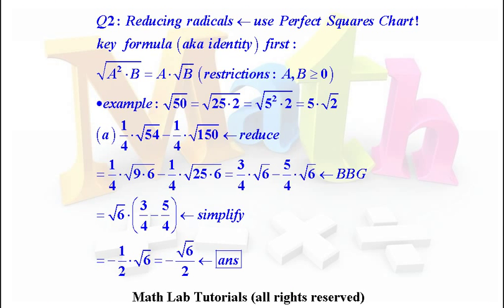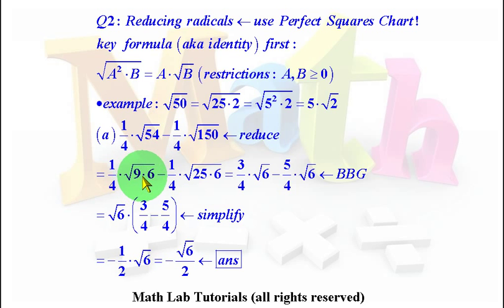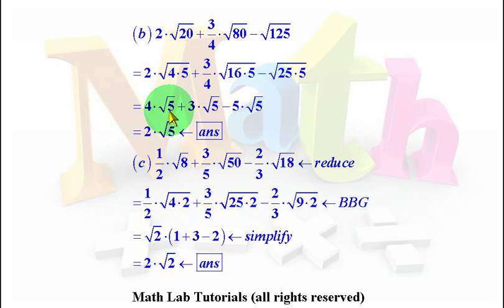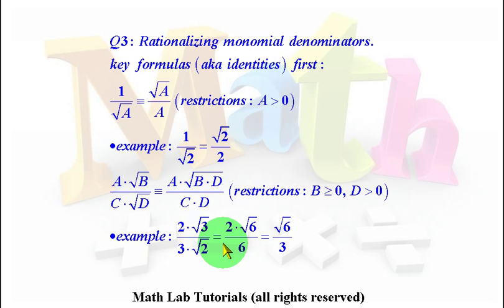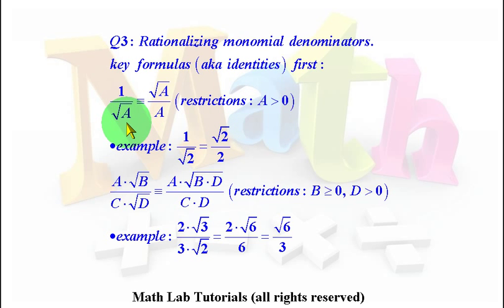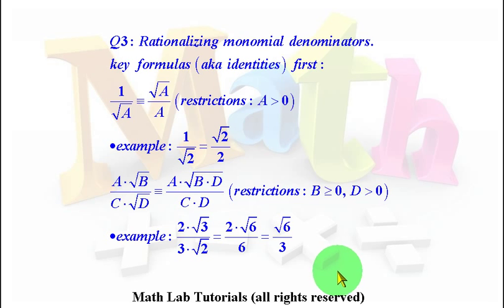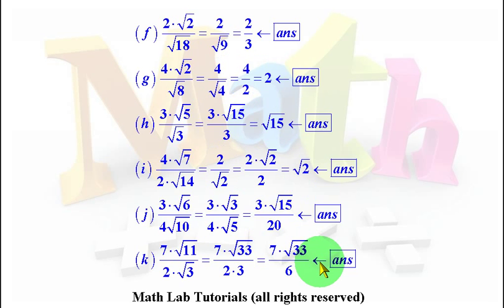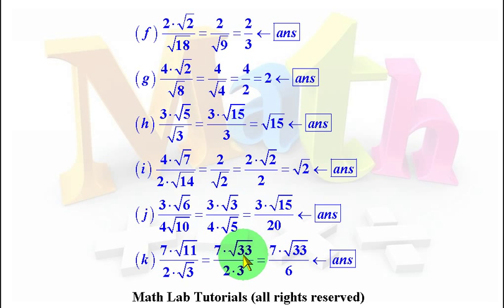Radicals-2: Using Perfect Squares to Reduce Entire Roots to Mixed Roots